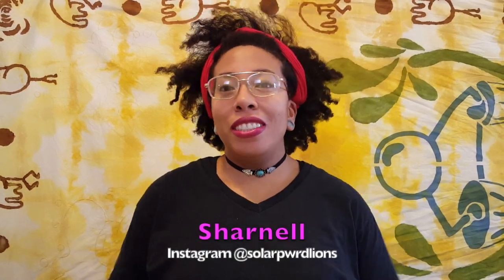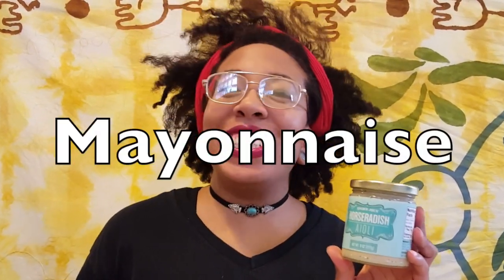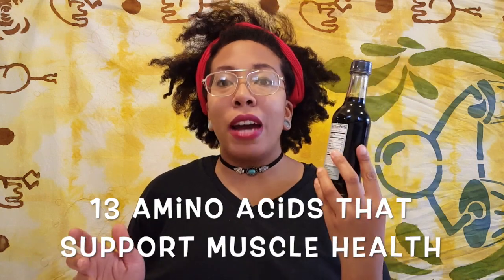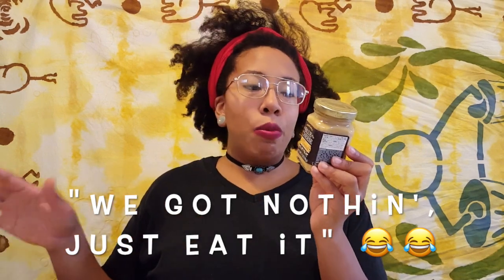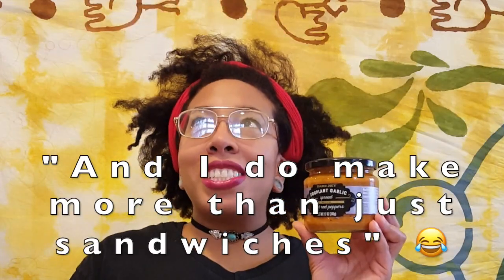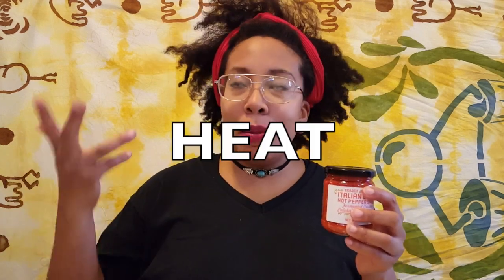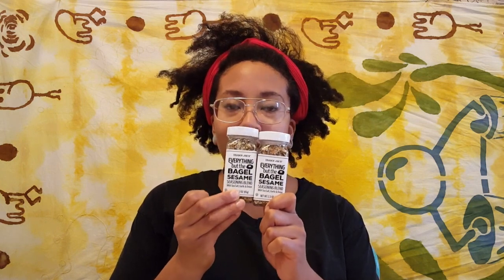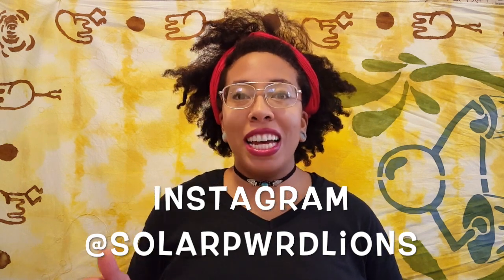Trader Joe's Sauce and Spice Grocery Haul | Meal Ideas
If you're looking for ways to jazz up your tastebuds and ways to make cooking at home more exciting, you've come to the right place! Trader Joe's has some pretty interesting sauces, spices, and condiments for every meal!